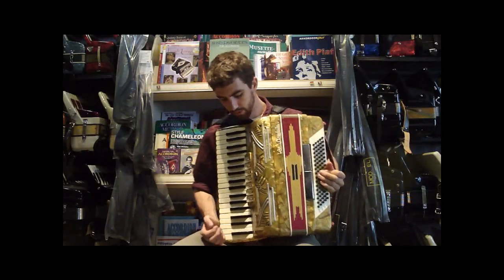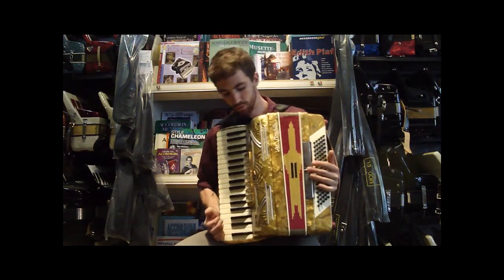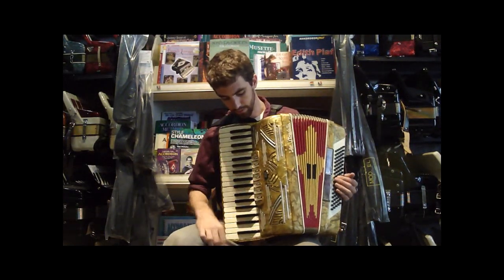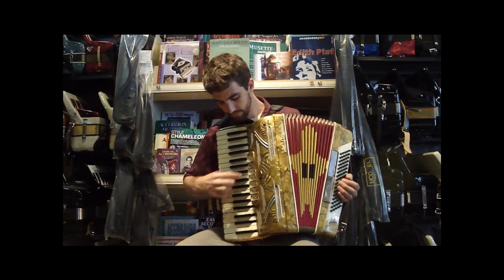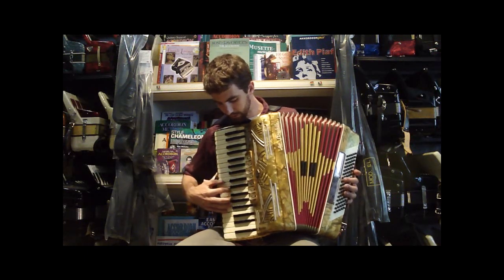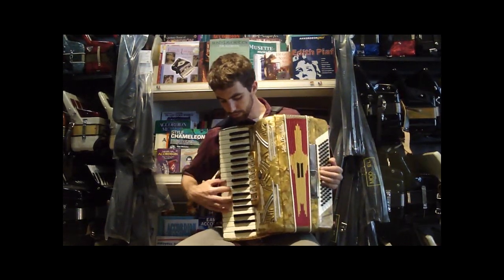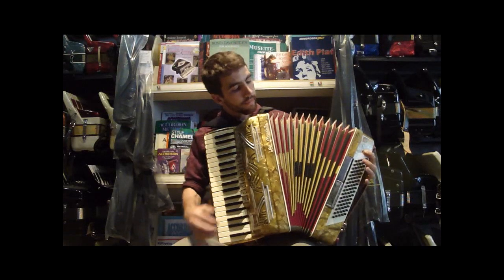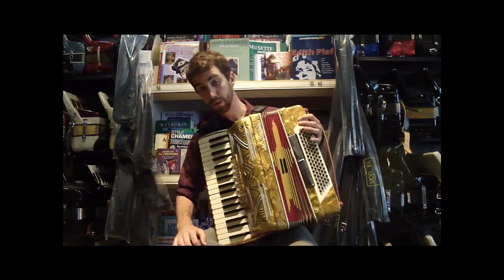1122 - Golden Star Super Mario Stradella LMM 80 $595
DETAILS:
Golden Star Super Mario Stradella
Piano Accordion 17.5" 37/80 19lbs
Reeds 3/4 LMM, Registers 7/2
Now you're playing with power